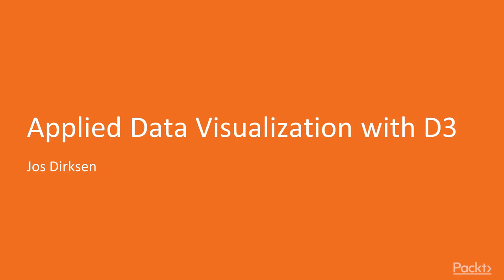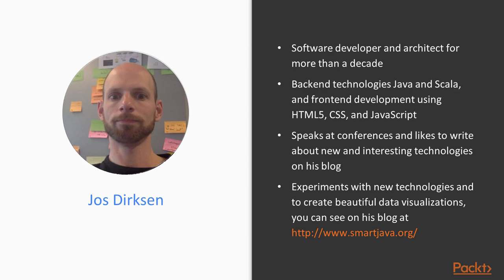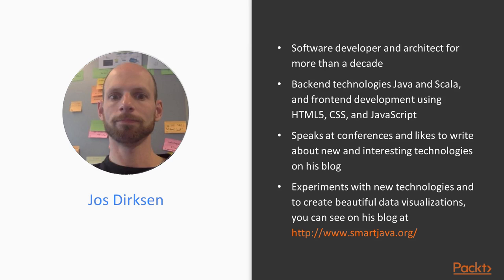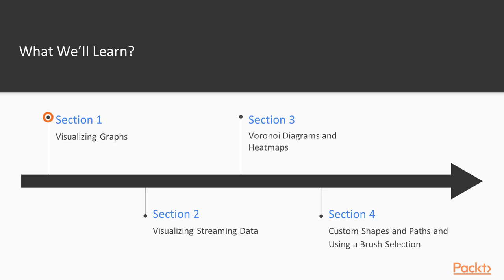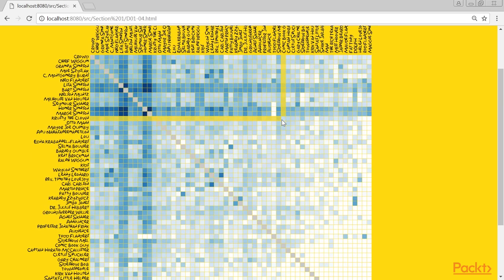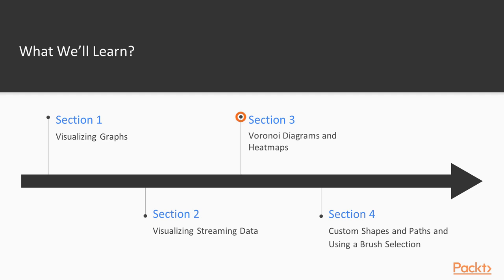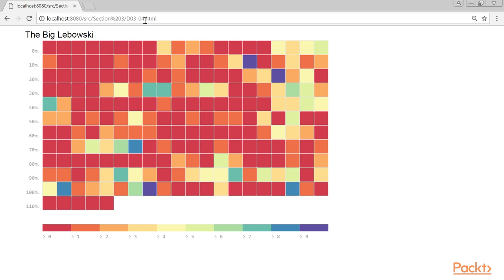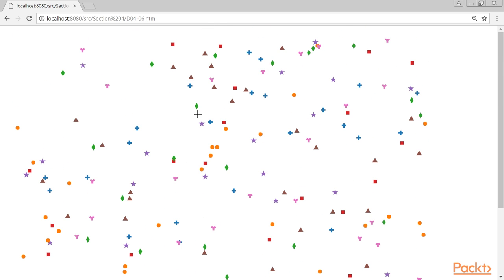Applied Data Visualization with D3: The Course Overview |packtpub.com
This video tutorial has been taken from Applied Data Visualization with D3. You can learn more and buy the full video course